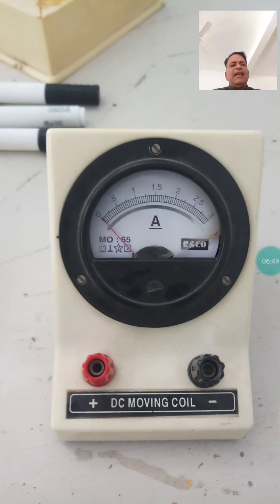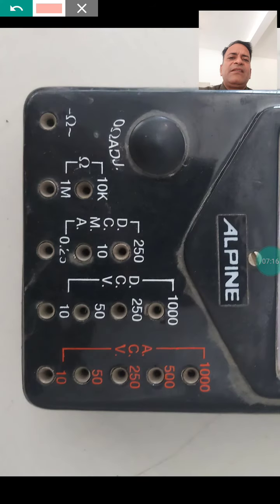MCG part 2